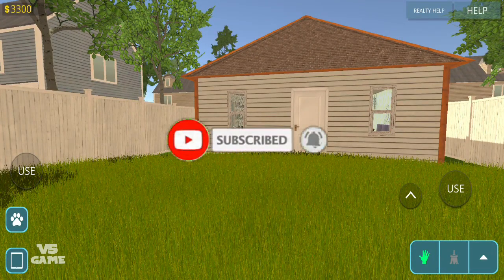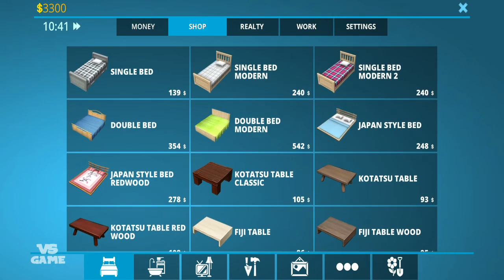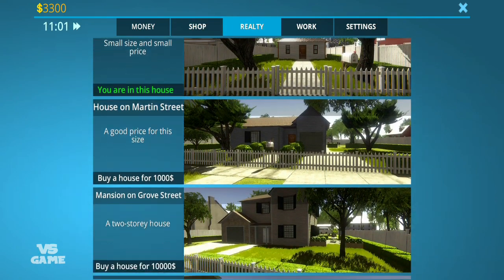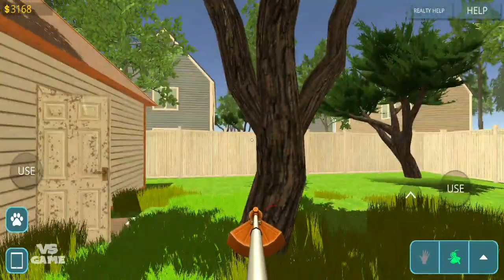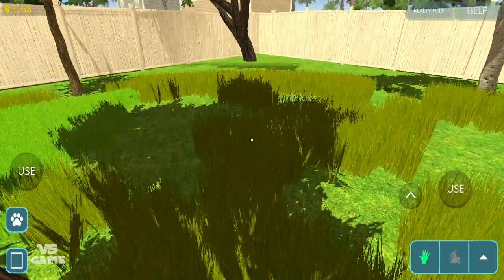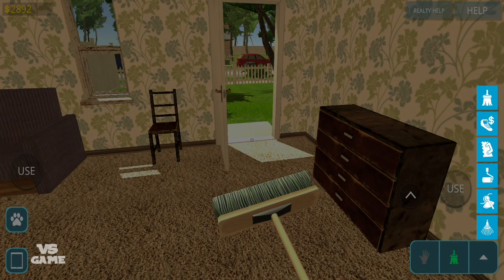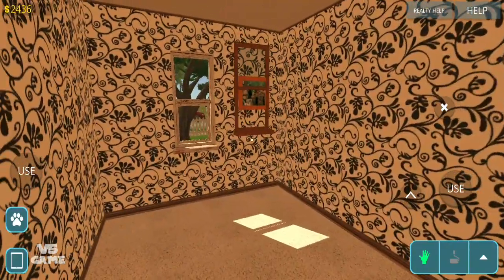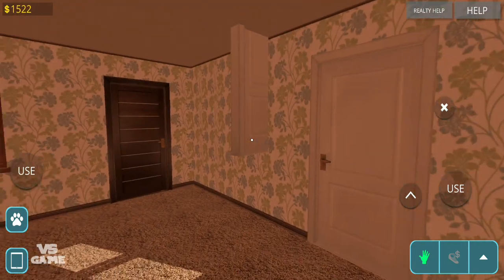My New House | House Designer : Fix & Flip Android Gameplay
Welcome to VsGame: Gaming channel, android games and ios games, reviews, walkthroughs and much more...

►Game description:Play House Designer : Fix and Flip today - a fun simulator game of house renovation where you can realize all your home design fantasies into reality. Try yourself in the role of house flipper.

Interior designer
Do you like interior design?
In House Designer you can buy a house and do experiments with home design and express your creativity in it. There is a lot of selection of house furniture, beds, chairs, tables, bath and kitchen furniture, painting and other decor items.
Upgrade your skills and polish your amazing abilities as an interior decorator.

In House Designer you can find yourself as a Garden designer.
Create harmony and beauty on your backyard in combination with the comfort of the placed decor items and furniture on your garden.
Care for your grass using a grass-cutter and a rake.
Plant flowers and put garden beds with exotic plants in your garden.
Install a pergola, place comfortable chairs in it, or lay tiles around the pool area and place the sun beds. It all depends on you. Plan the whole garden according to your imagination.
Backyard design is able to make your garden cozy, beautiful, and most importantly - original and unique.

Buy, Fix & Flip
Buy devastated houses, repair them and upgrade their design. Give them a second life and live in them or sell with profit. Earn a fortune in house flipping.

Renovate work
Perform tasks for cleaning and designing houses and other interesting locations.

►Hello friends i just want to thank you for taking your time to watch my video I really appreciate it.